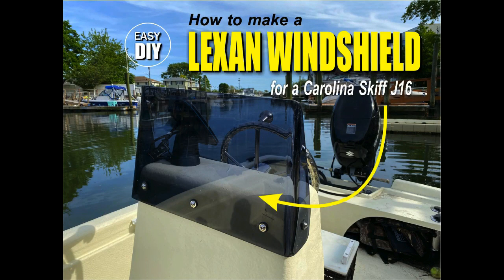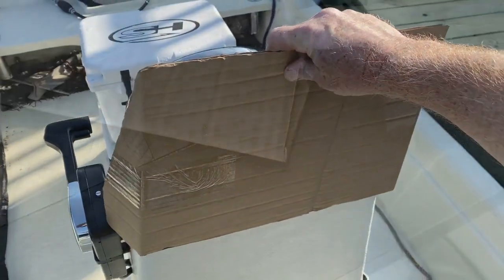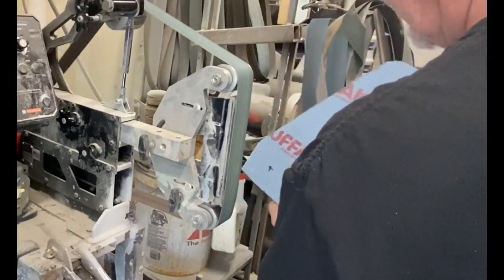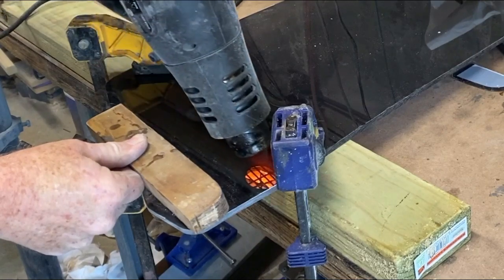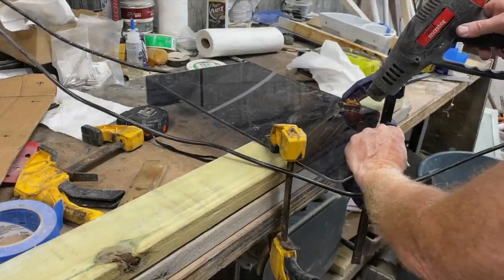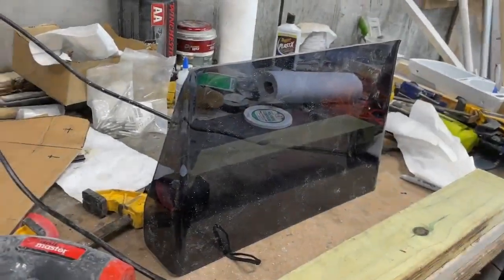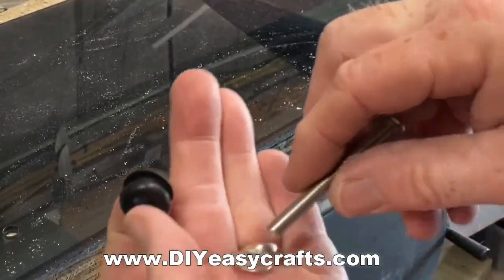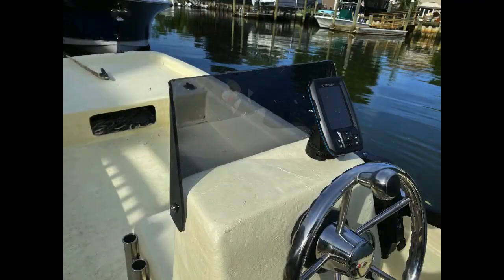How to make a DIY Lexan windshield for a Carolina Skiff J16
We purchased a Carolina Skiff J16 as a project boat. After a bunch a small fiberglass repairs including making a honeycomb panel bow deck, bilge pump well, and rolling on fresh gelcoat I decided to make a windshield or wind screen. I purchased a sheet of 1/4 thick tinted lexan 18"x24" and some rubber grommets. We cut out a cardboard template and then cut and bent the lexan to shape. Check out this short how to video which details everything you need to know in order to build your own skiff windshield.

Blue_Dayz_Fishing